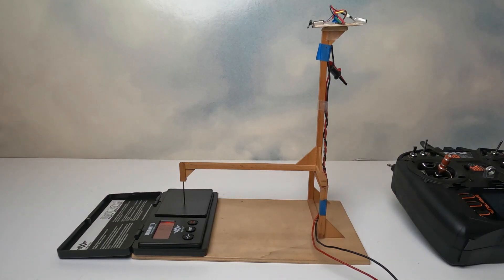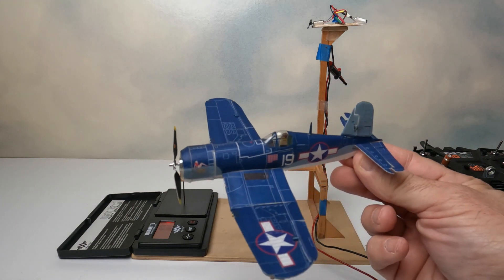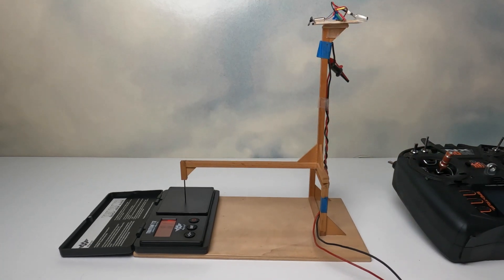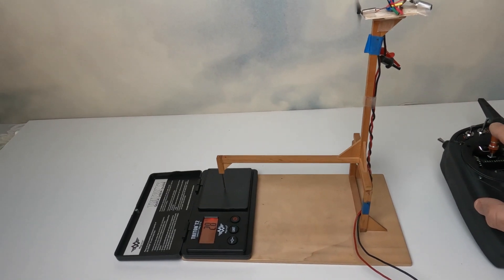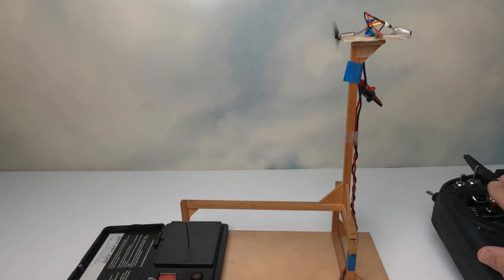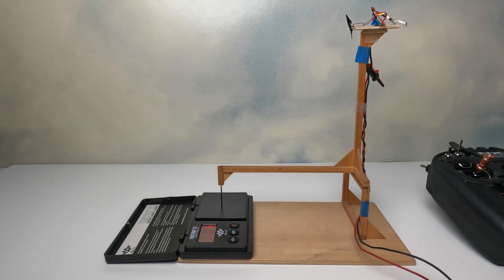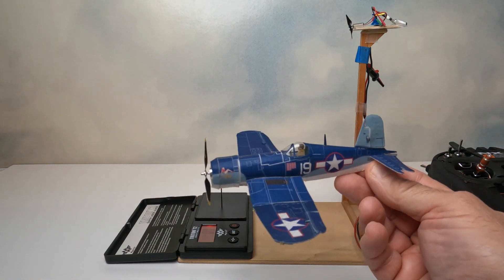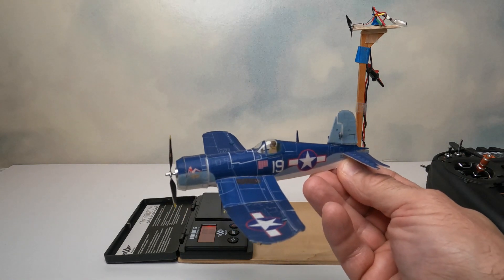Micro Motor Test Stand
Micro Motor Test Stand for testing thrust, and current draw.